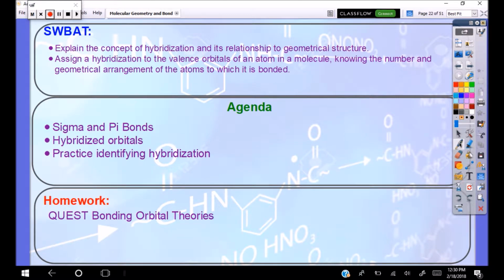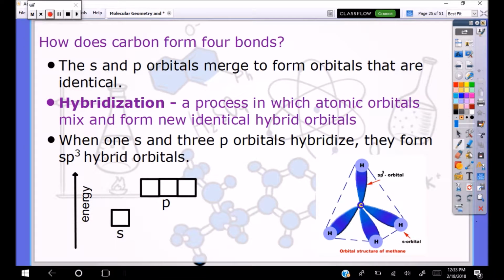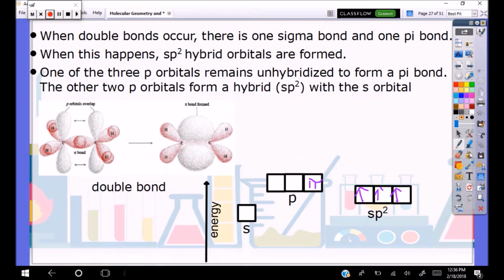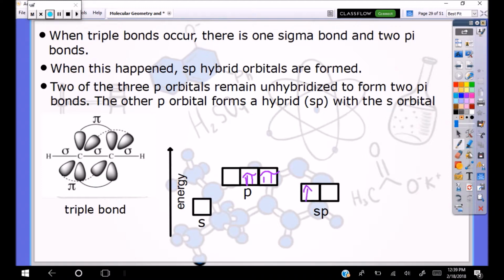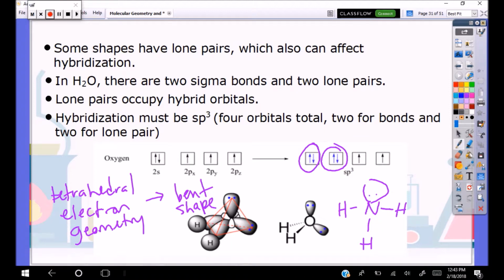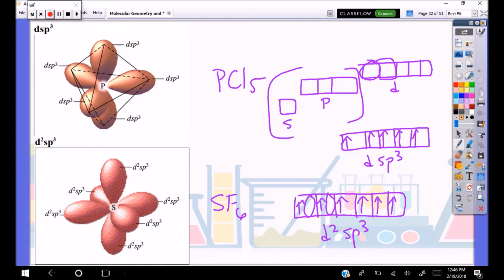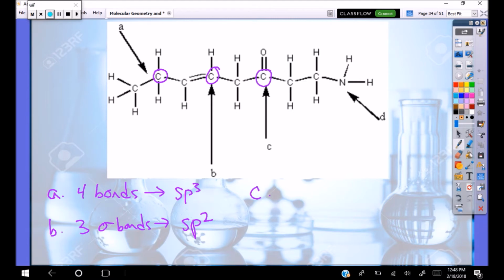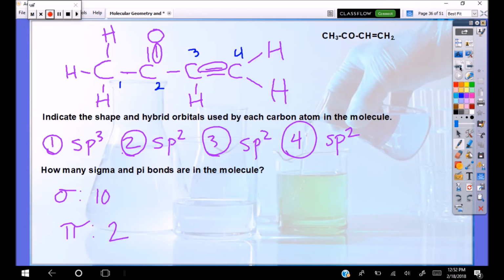Chemical Bonding Part V